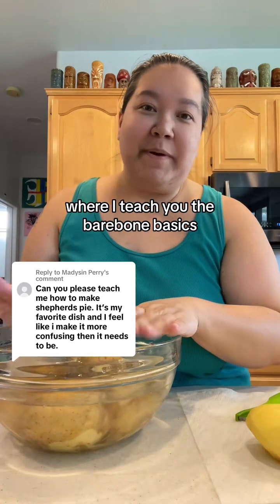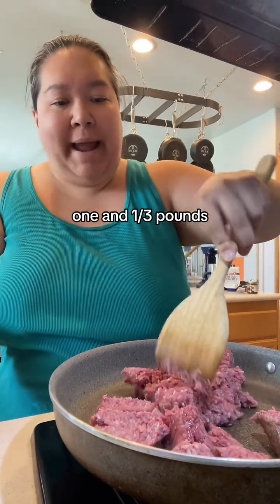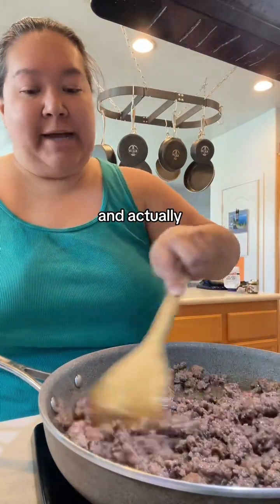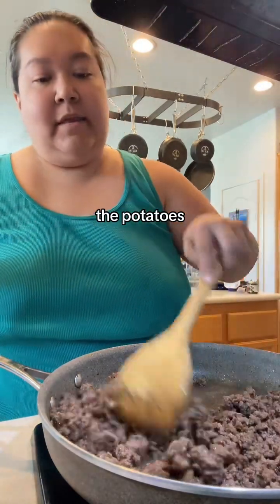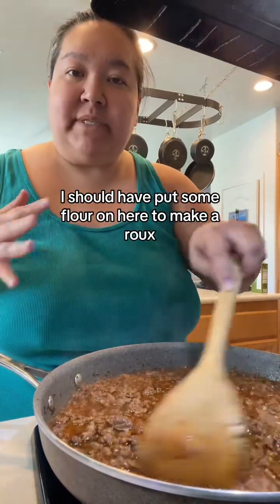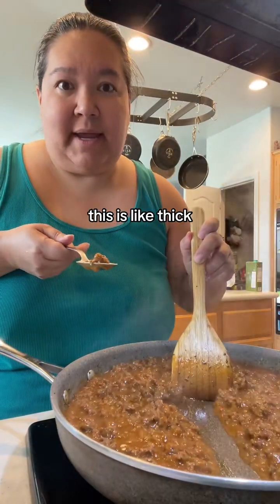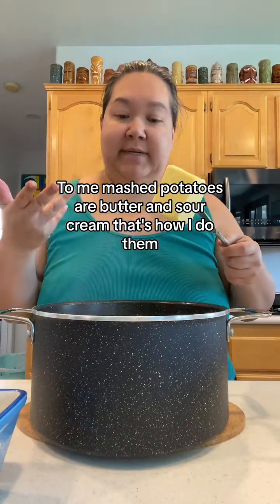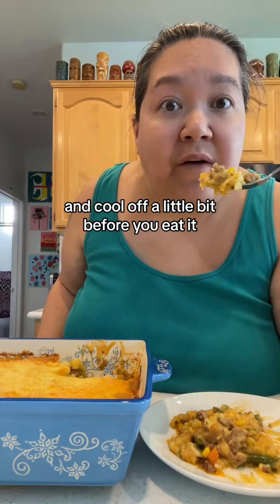Kitchen Basics 101 Non Traditional Shepherds Pie